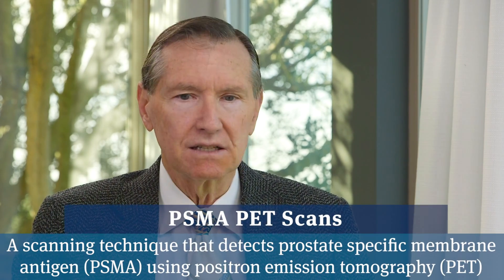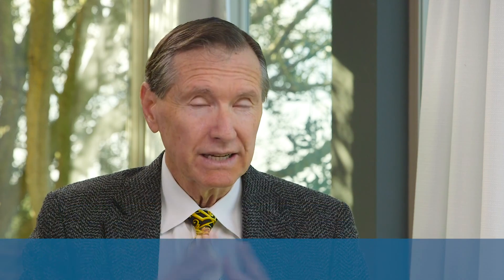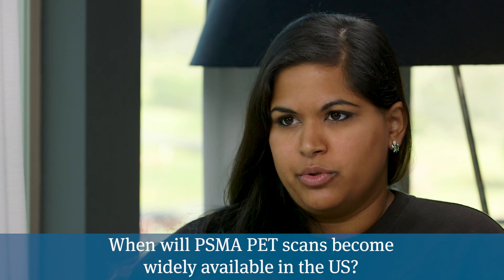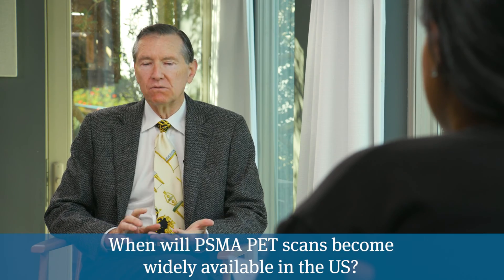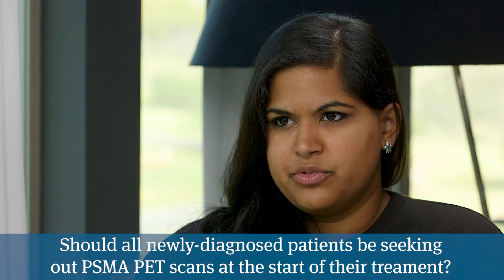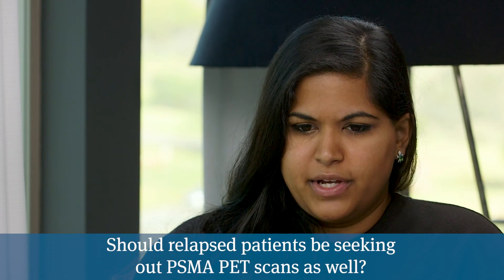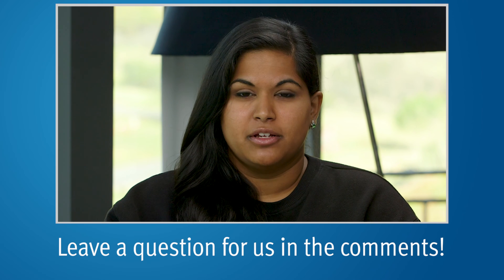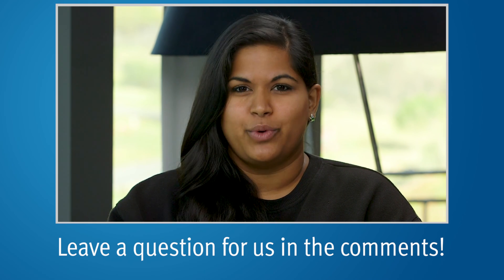PSMA/PET Scans: FDA Approved | Ask A Prostate Expert, Mark Scholz, MD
In December 2020, the prostate cancer world saw its most important development since the approval of PSA testing in 1986 when the FDA approved the Gallium 68 PSMA-11 agent to be used with PET scans. These PSMA PET scans are revolutionary in their sensitivity (ability to find small prostate cancer lesions) and their specificity (ability to distinguish prostate cancer metastases from other abnormalities) compared to all previous body scans that have been used to detect prostate cancer. Studies have found that the use of this scan and the information it provides has changed treatment protocols in a significant number of cases to enhance cure rates and/or reduce side effects. It has also opened up the possibility of treating oligometastatic disease with spot radiation where previously those lesions were usually too small to detect until they had become too widespread to treat with radiation.

0:05 How does PSMA work and for which indications was it FDA approved?

2:39 When will the PSMA PET scan be widely available throughout the United States?

3:28 Should all newly diagnosed prostate cancer patients be getting a PSMA PET scan?

3:56 Should all relapsed prostate cancer patients have a PSMA PET scan?